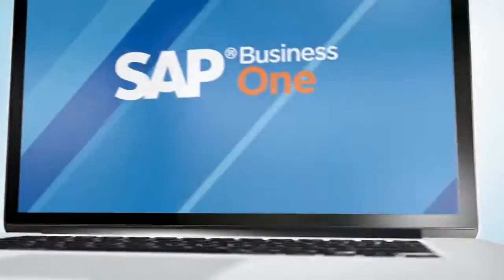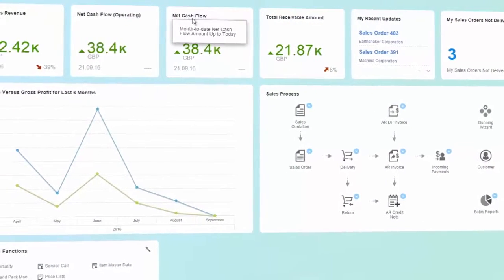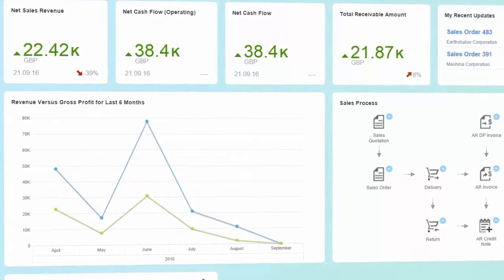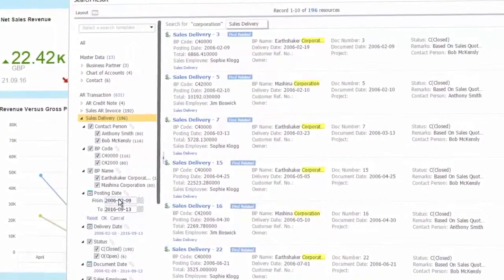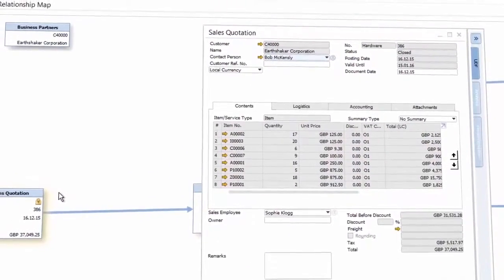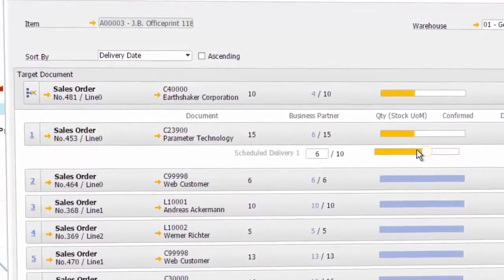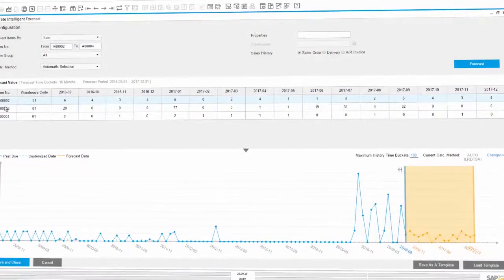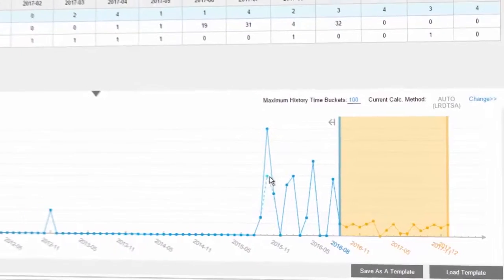SAP Business One an innovation for your business